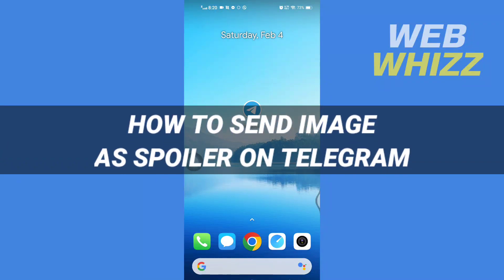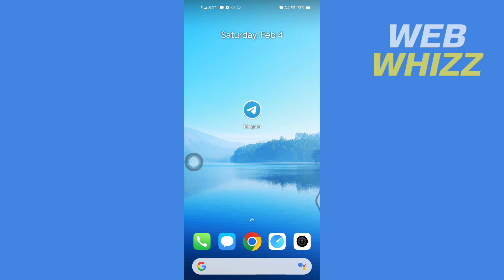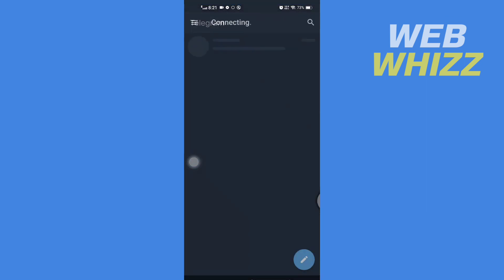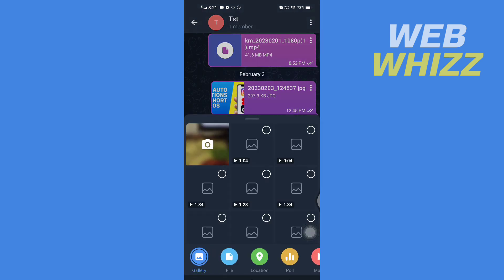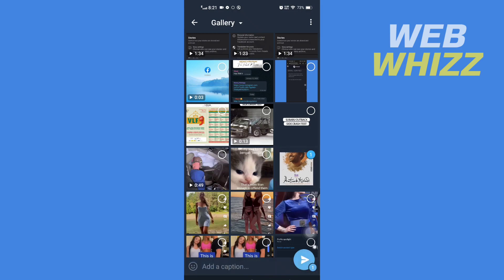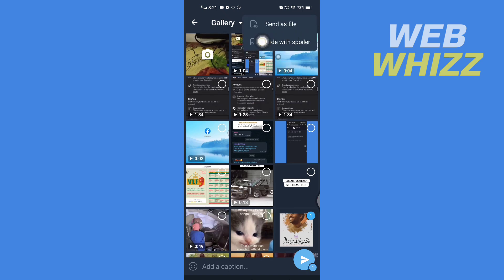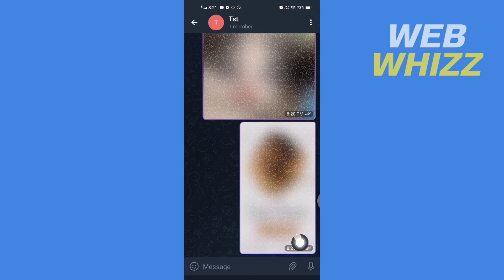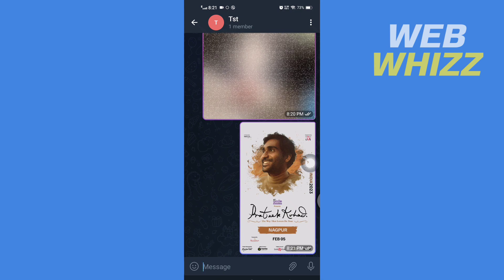How to Send Image as Spoiler on Telegram